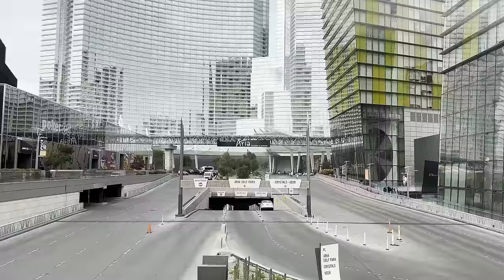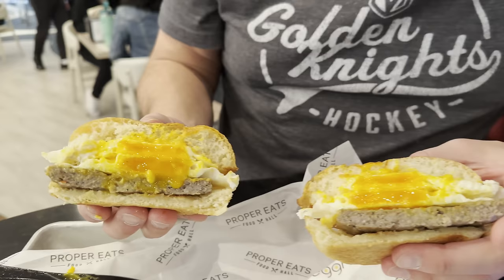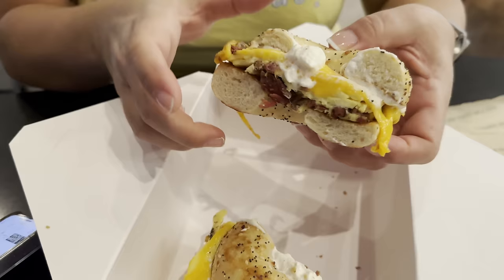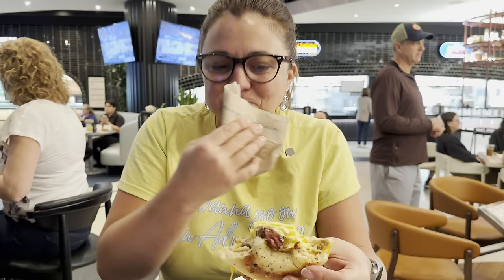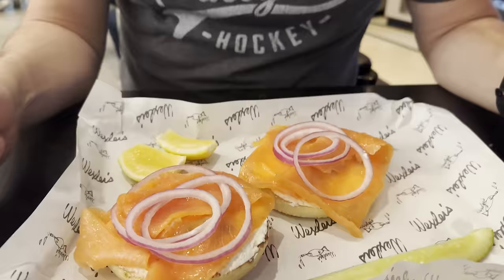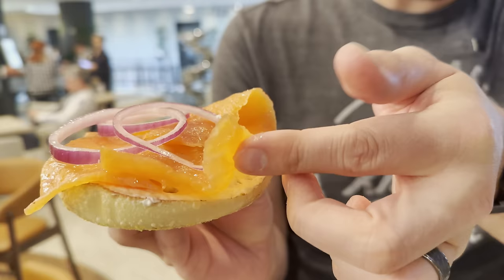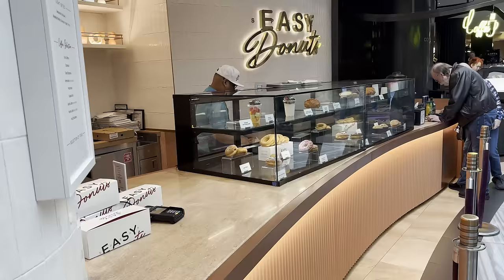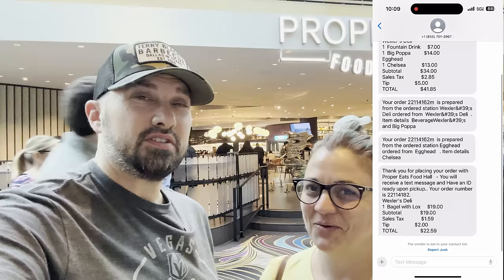Affordable Breakfast at Aria Las Vegas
Easy Way to Get Good Affordable Breakfast at Aria Las Vegas

In this video Josh and Rachael Showcase what you can expect when you go to Proper Eats Food Hall inside Aria Las Vegas for Breakfast.  We will show Egghead, Wexler's Deli, and Easy Donuts, as well as how simple it is to order from these venues.

If you are looking for a great way to keep up to date on all things MGM check out the MGM Mlife Rewards, Entertainment Deals, Discussion & Promotions  group on Facebook by The Casino Crew!

Song
Firefly
Artist
Jim Yosef

josh and rachael
affordable breakfast las vegas
cheap breakfast las vegas strip
cheap breakfast buffet las vegas
cheap breakfast downtown las vegas
10 best cheap breakfast in las vegas
cheap eats breakfast las vegas
las vegas cheap eats
cheap eats las vegas
aria food hall
proper eats food hall vegas
wexlers deli las vegas
wexlers deli
egghead las vegas
egghead
proper eats food hall
aria breakfast
breakfast aria
aria